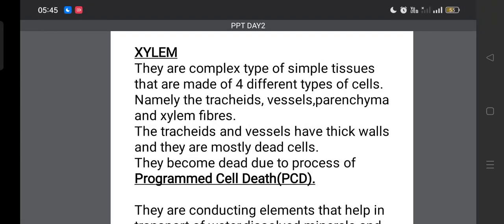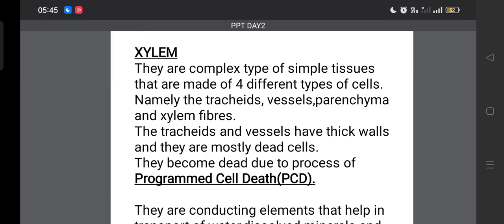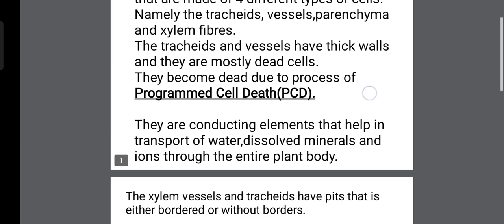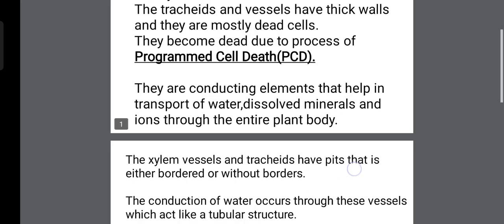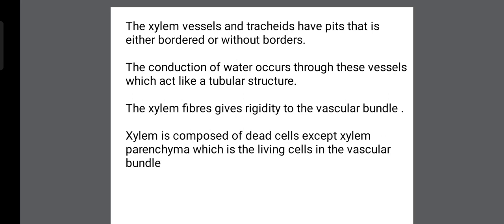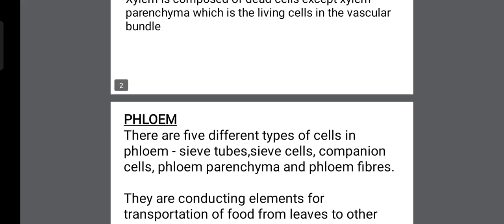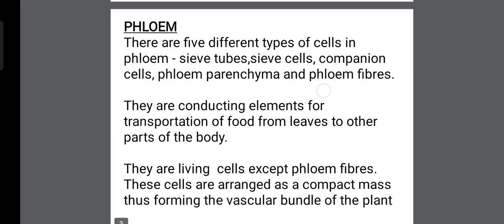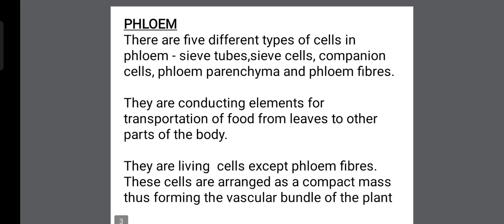NCERT class 9 TISSUES COMPLEX TISSUES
explanation about Complex tissues
class 9
NCERT SYLLABUS